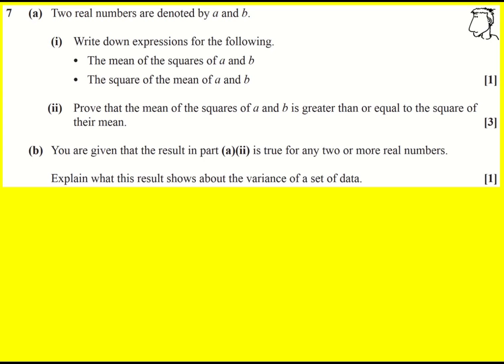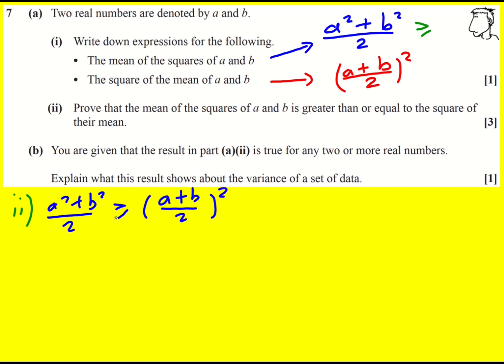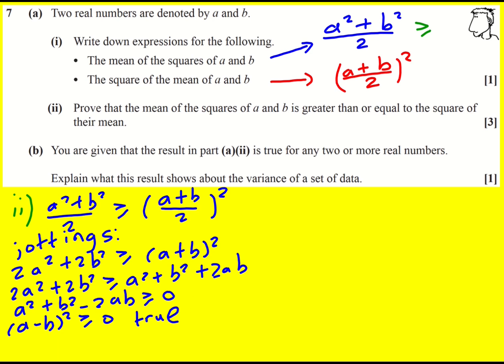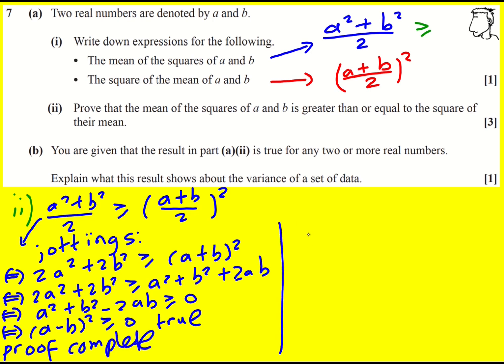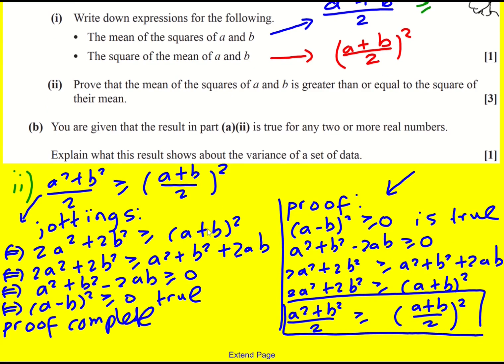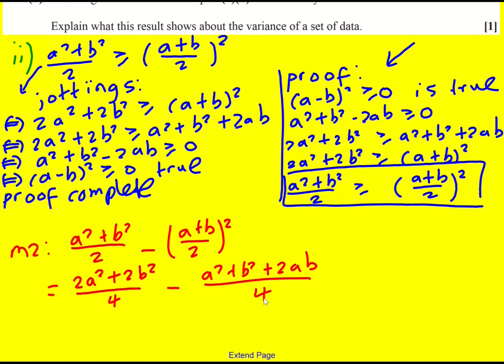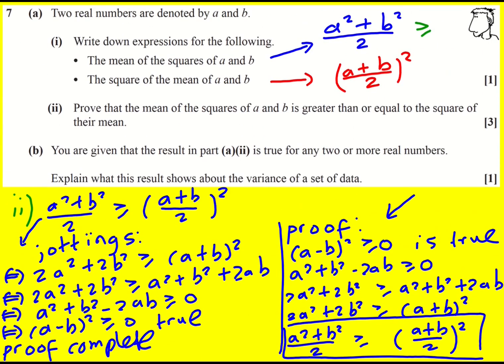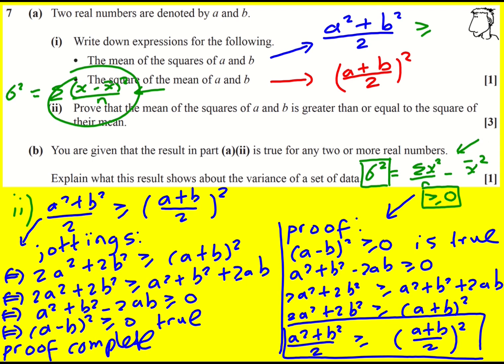AS OCR Jun 2023 paper 1 pure/stats q7 (Maths AS Level)